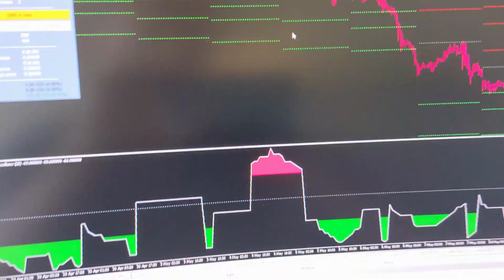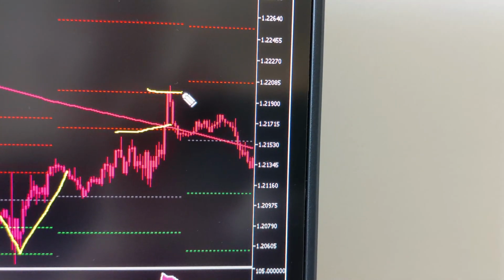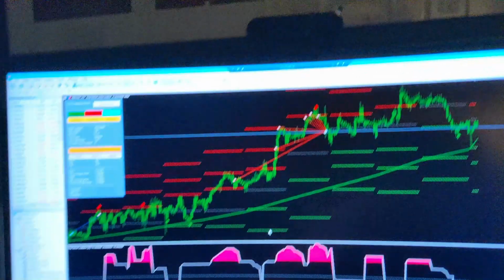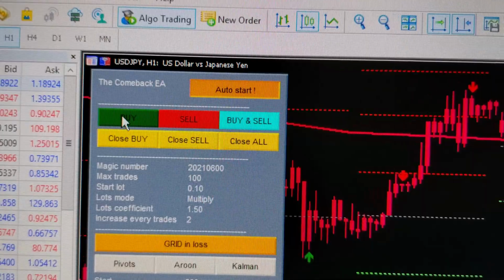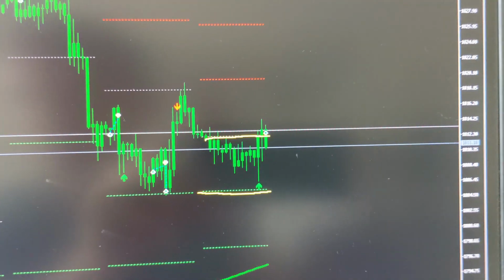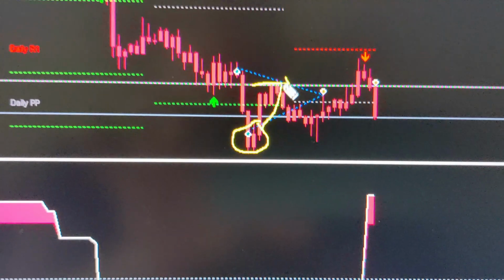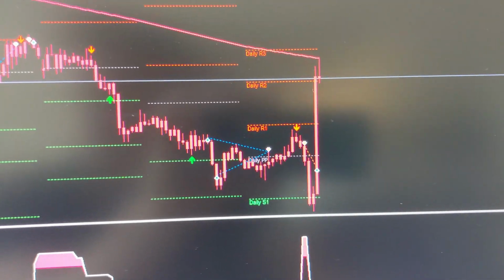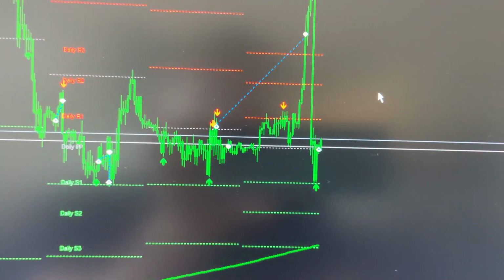My Best Free MT4 & MT5 Forex Trading Systems! +3539 Pips In Just 7 Weeks!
About:
My Name is Ryan Brown. I'm a full time forex trader that specializes in algorithmic trading. I have over 15 years trading experience with a focus in algo trading. My auto-trading algorithms have shown 16+ consecutive months of profit!

Small Forex trading Account Challenge Stats
My Comeback Kid Management EA Tracked Account.
My Main Algo Trading Account

 0:00 - How to trade the free 3 indicator system
 6:56 - Day 1 of live trading
 8:15 - Day 2 of live trading
 18:41 - Day 3 of live trading
 21:17 - My live trading results